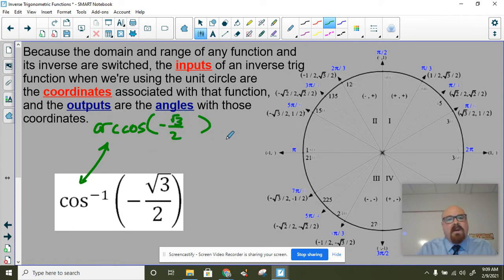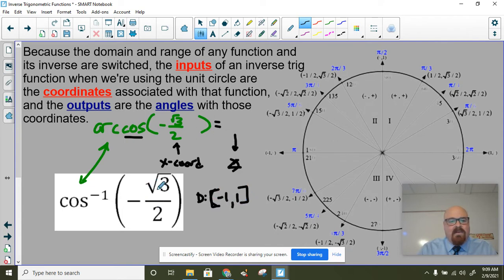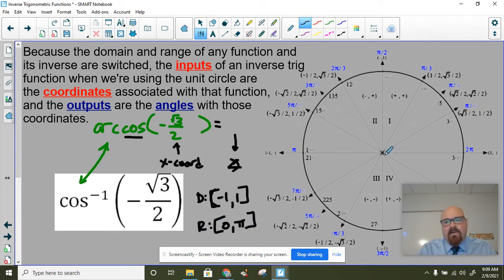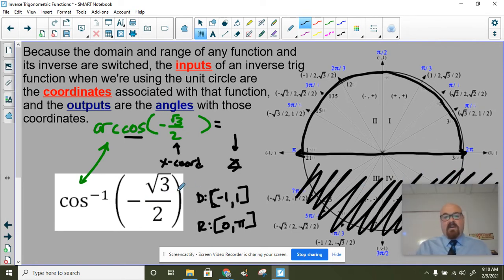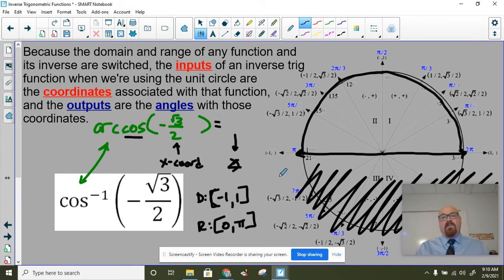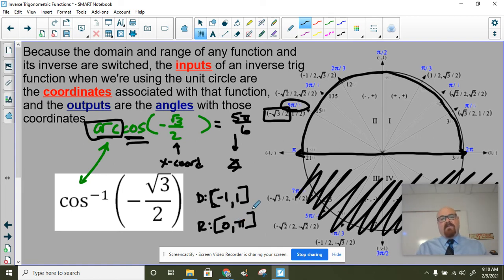A Quick Example of Arccos